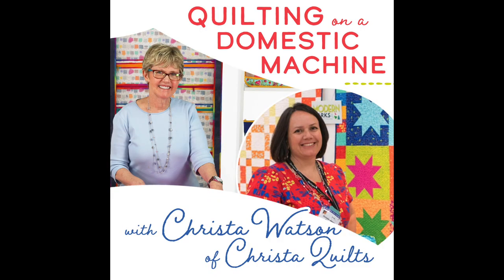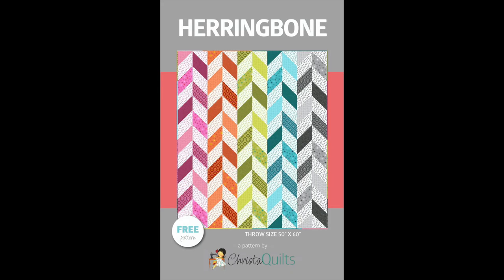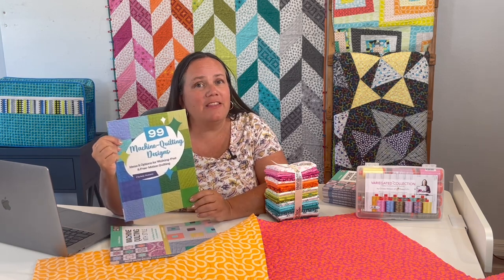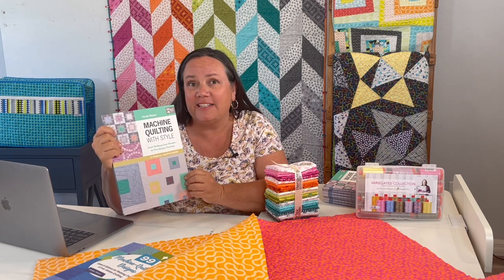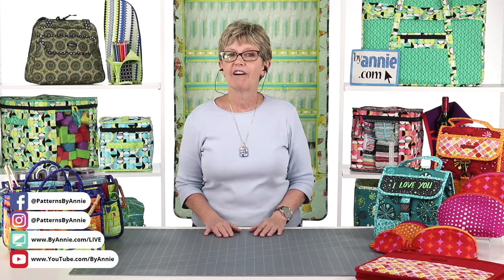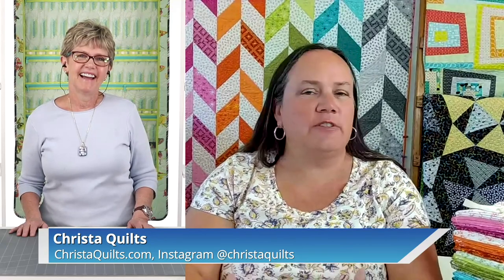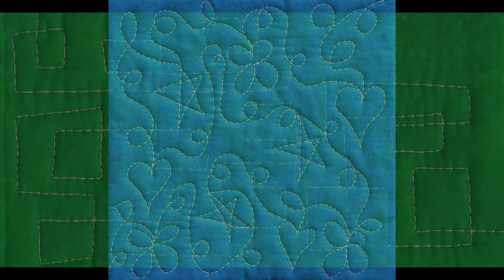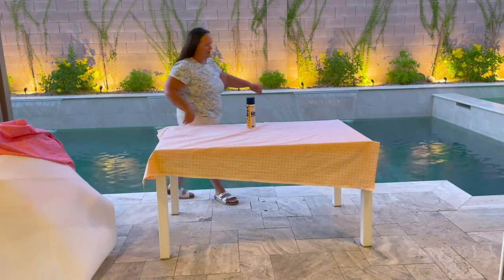Christa's Quilt Chat: Machine Quilting Soft & Stable with By Annie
In this special bonus episode, Christa is a guest on Live with Annie Unrein. Learn how to baste and machine quilt with Soft and Stable on your home machine.